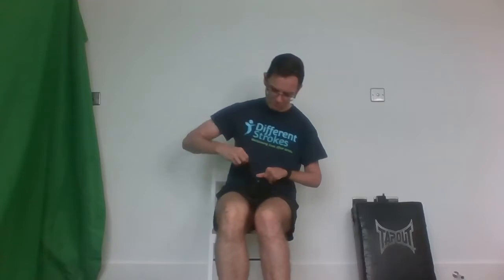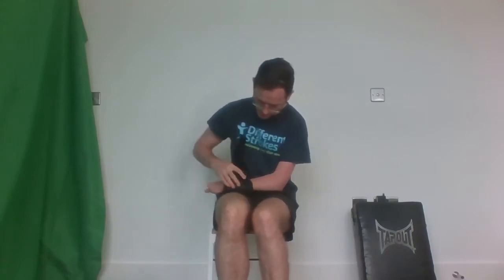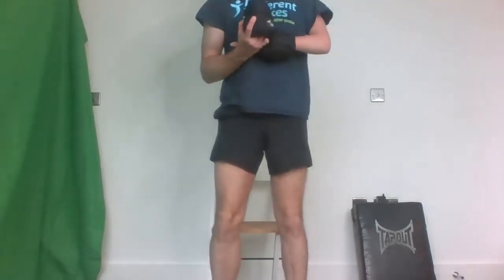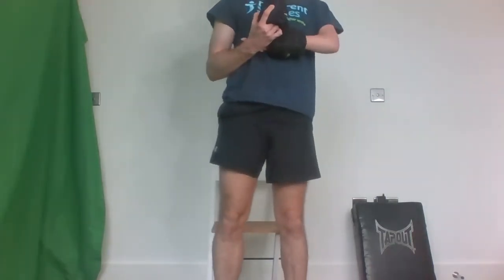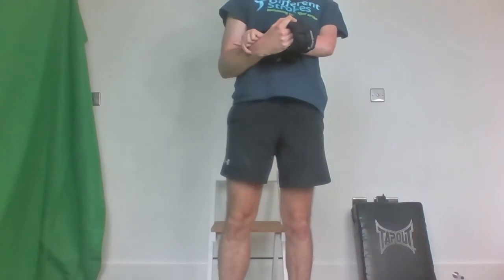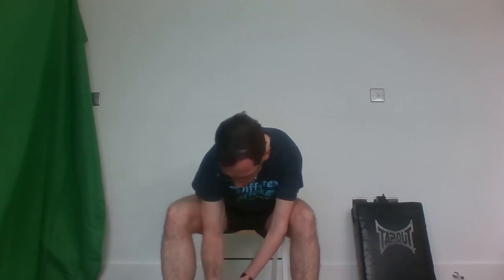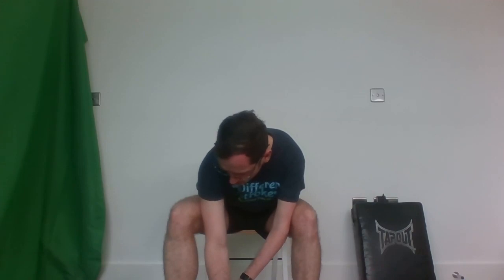Stroke Exercise Class - Full Body Strength Session (Level 2 - Week 4)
Video by: Anthony Bryan, for Different Strokes

Exercise level: Level 2

These sessions are designed for people who can move their affected leg slightly but not fully. The exercises will MOSTLY be done whilst you are seated in your wheelchair. For the standing exercises, a walking frame or transfer assist device (rotunda/rotastand/return stand) will be required. Please note it is a requirement that a carer or family member is available to assist you during the class

Targeted area: Full Body Strength Session

In today’s seated workout, we will be using resistance to build muscular strength and every exercise will be seated.

For this exercise we recommend the following equipment: Dumbbells, ankle weights or tins of beans/soup.